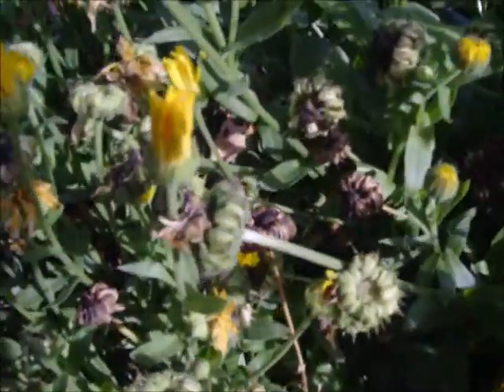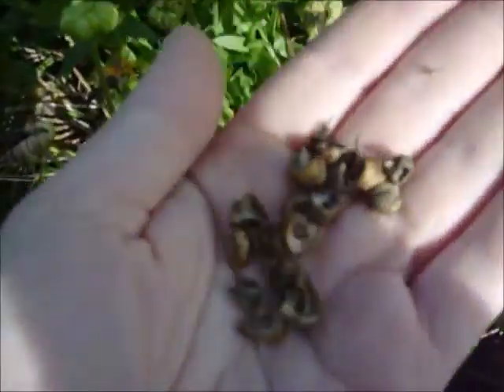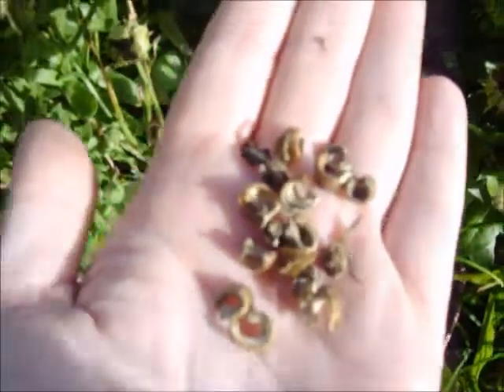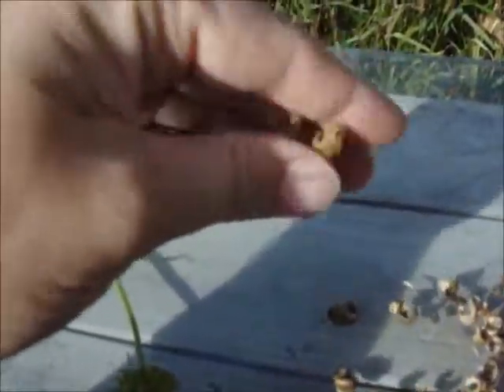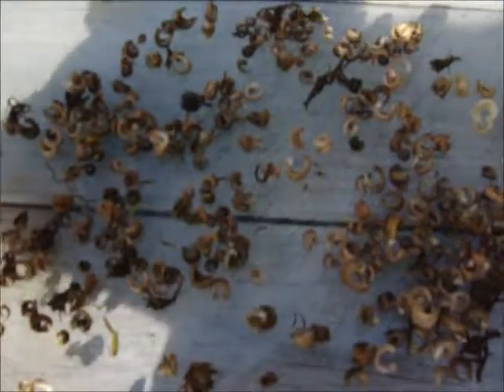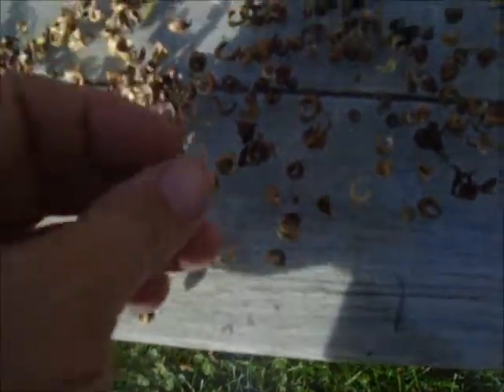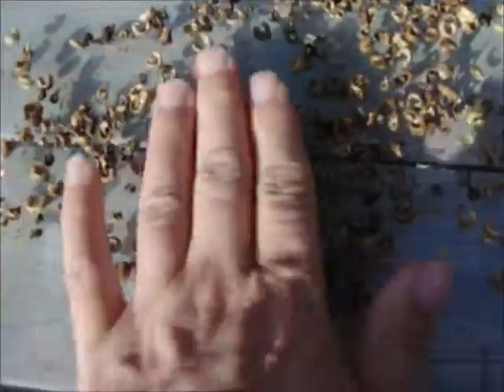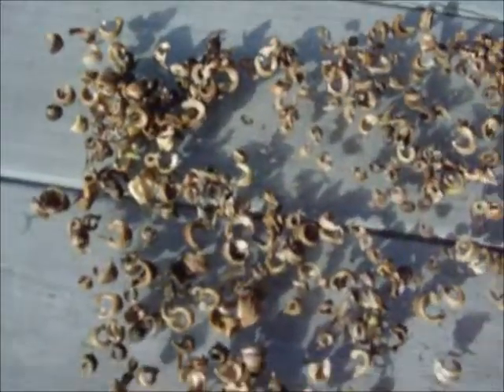How To Save Calendula Seed Tutorial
How to save your calendula seed to replant next season, and share with others.